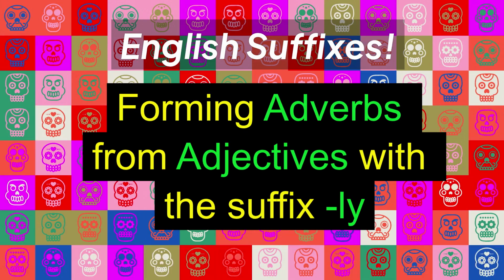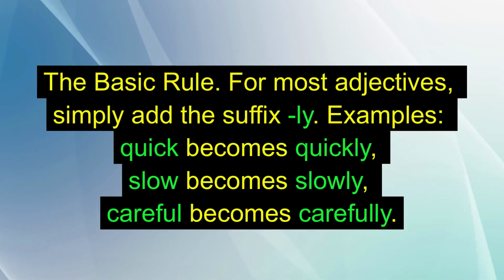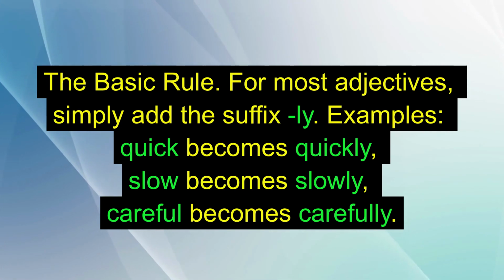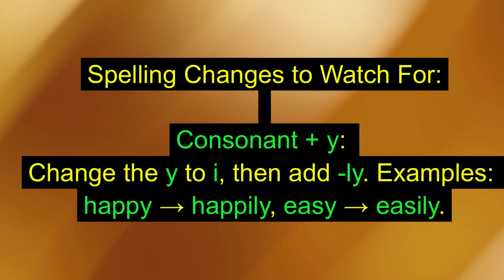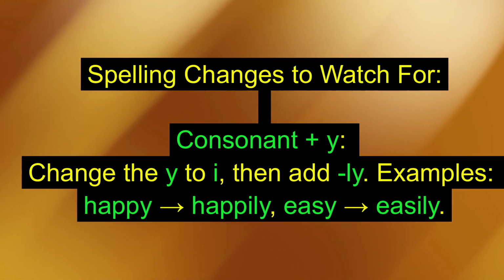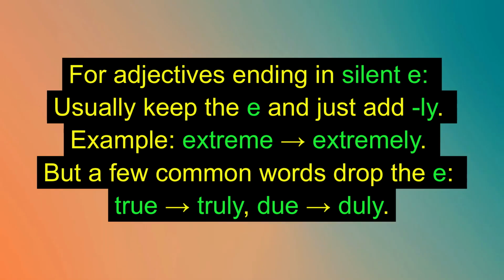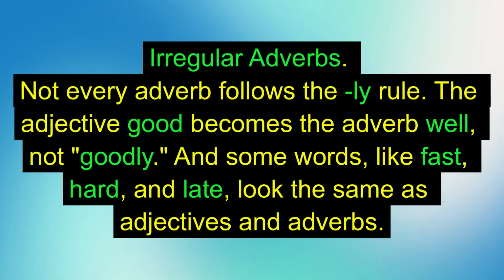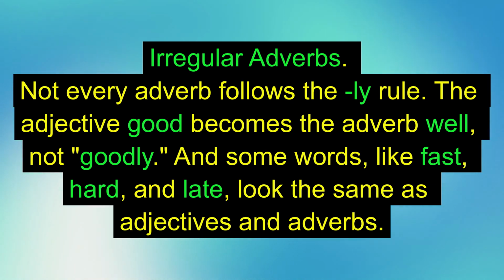Forming -ly Adverbs from Adjectives (Unit 8HH, Level A2)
Learn how to form -ly adverbs from adjectives in English! In this lesson, you'll learn the basic rule for turning adjectives into adverbs, plus the key spelling changes that trip up most English learners — words ending in consonant + y (happy → happily), words ending in -le (gentle → gently), words ending in -ic (basic → basically), and silent e endings (extreme → extremely, true → truly). We'll also cover the irregular adverb good → well.

This is a perfect English grammar lesson for beginner to elementary (A2) English learners who want to sound more natural and fluent when describing how actions happen. Practice with real example sentences and test what you've learned with our fill-in-the-blank exercises.

📚 Perfect for ESL students, English learners, and anyone studying for TOEFL, IELTS, or everyday conversational English.